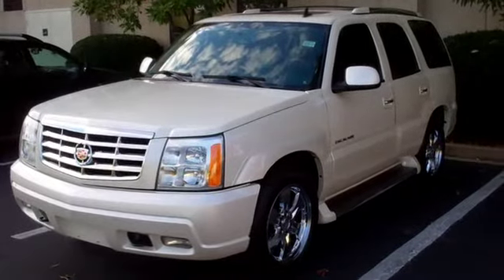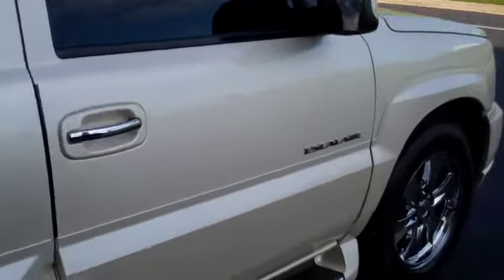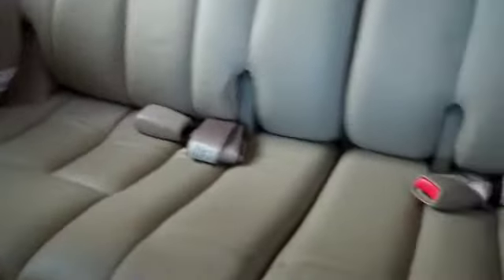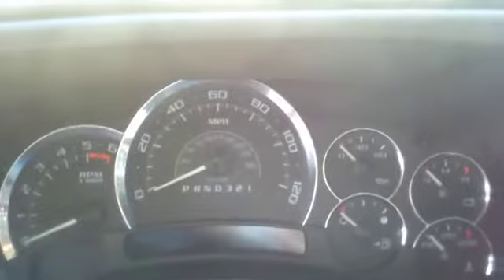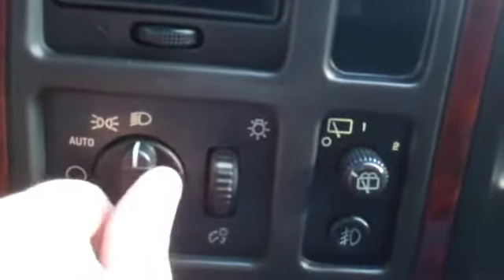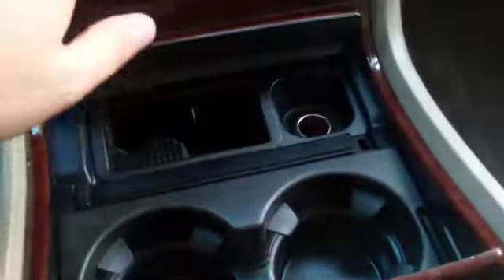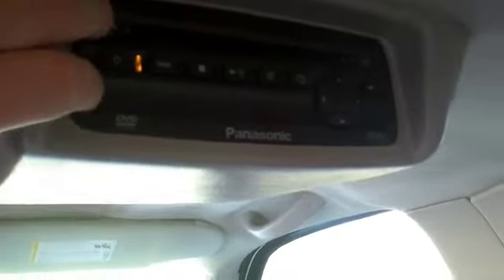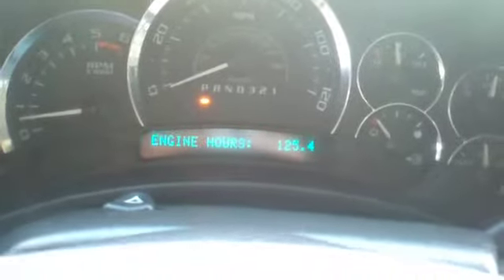Used 2006 Cadillac Escalade AWD Navigation DVD for sale Georgetown Auto Sales Kentucky SOLD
Georgetown Auto Sales
This 2006 Cadillac Escalade drives out perfect and shows NO accidents on Carfax. It was previously Cadillac Certified so it went through all the inspections to last. Shows a good amount of service records on Carfax. The exterior is in great shape, no dents dings or any issues at all. The interior is also in great shape, no smoke smell, no stains or tears in the carpet. The leather seats have very little wear on them. Fully loaded with chrome 20" wheels, power sunroof, power locks, power windows, power mirrors, power seats, Navigation, Rear entertainment (DVD), back-up sensors, steering wheel audio control, handsfree, front and rear heated seats, upgraded BOSE stereo, pedal control, memory seat, 6 CD changer, and many other options.  A 3 month 4500 mile powertrain WARRANTY through Cars warranty company is INCLUDED with purchase of this vehicle. This vehicle passed inspection before being entered into inventory.